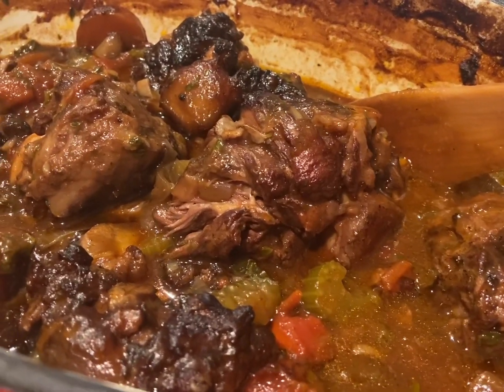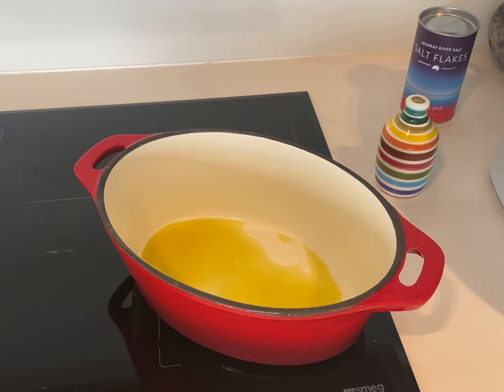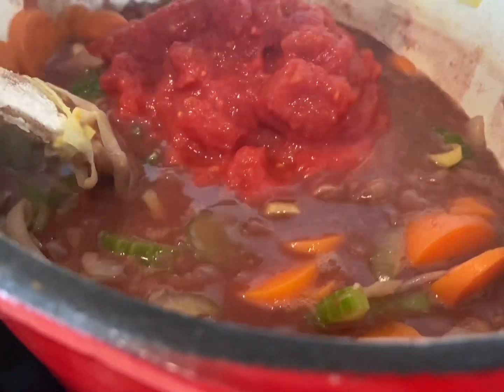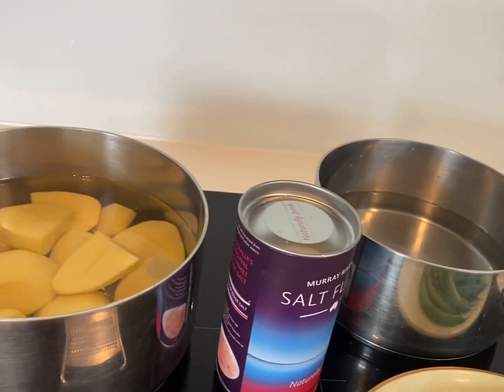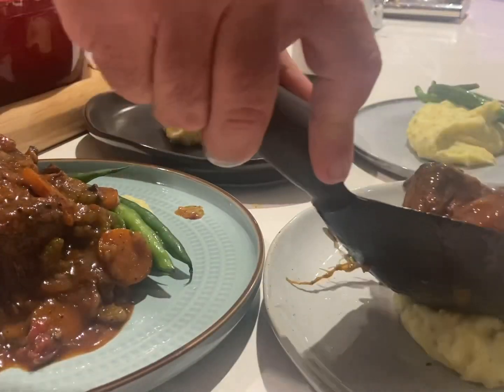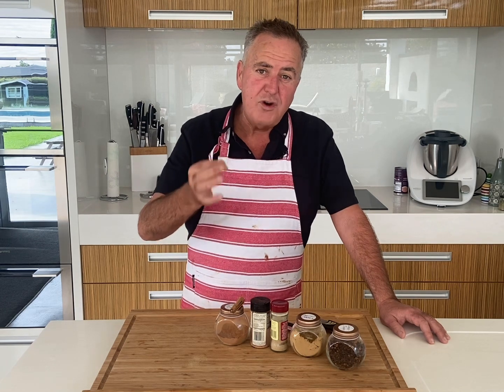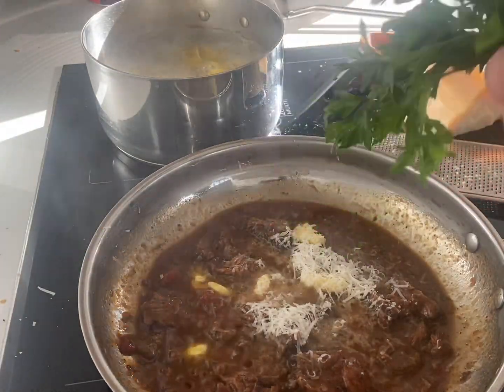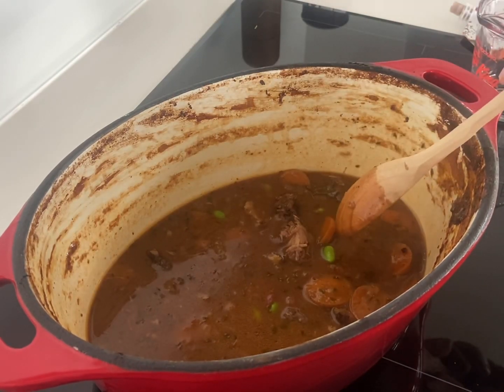How To Make Oxtail Stew—Plus Oxtail Pappardelle and Oxtail Soup! 🍲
How To Make Oxtail Stew—Plus Oxtail Pappardelle and Oxtail Soup! 🍲✨ Dive into the richness of oxtail with three delicious recipes to try.

💥 Get ready for an explosion of flavor with my Oxtail Stew recipe! 💥

👨‍🍳 Serves: 6

Ingredients:
 • 1.5 kg Oxtail pieces
 • 3 tablespoons extra virgin olive oil
 • 3 garlic cloves
 • 3 carrots
 • 2 sticks celery
 • 1 cup sliced leek
 • 2 tablespoons flour
 • 2 cups red wine or port
 • 1 can whole peeled or chopped tomatoes
 • 1 small bunch Thyme or rosemary
 • 2 Bay leaves
 • 2 teaspoons Spiced Fig spices
 • 1 teaspoon Herb salt
 • 3 cups Beef stock

Instructions:
1. Preheat the oven to 180°C. Trim excess fat off the oxtail pieces, season with salt and pepper, and then roast for 15 minutes.
2. Heat olive oil in a casserole pot. Sauté garlic, carrots, celery, and leeks until softened.
3. Reduce heat, add flour, and cook for 5 minutes. Stir in red wine, then add tomatoes, thyme, bay leaves, spiced fig spices, herb salt, pepper, and beef stock.
4. Reduce oven temperature to 150°C. Cover and bake for 5 hours until the meat is tender.
5. Remove thyme, skim fat, and discard. Keep warm.
6. Serve oxtail over mashed potatoes and spoon over the sauce. Serve with blanched or steamed vegetables.

🍝 Elevate your pasta game with my Oxtail Pappardelle recipe! 🍲

Instructions:
1. Cook pappardelle according to package instructions.
2. Follow the Oxtail Stew recipe, but serve the oxtail and sauce over cooked pappardelle instead of mashed potatoes.

🥣 Warm your soul with my comforting Oxtail Soup recipe! 🥣

Instructions:
 • Follow the Oxtail Stew recipe, but add more beef stock to create a soupier consistency.
 • Serve hot with crusty bread on the side.

🔥 Enjoy the rich flavors and hearty goodness of these dishes! 🔥